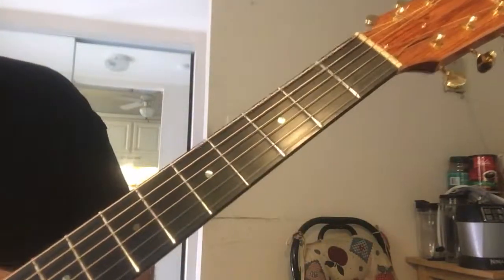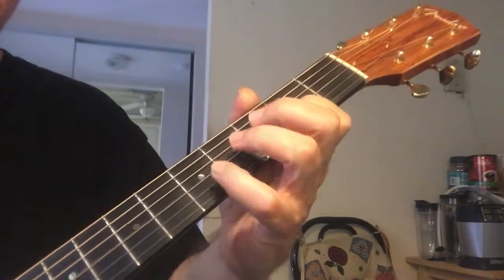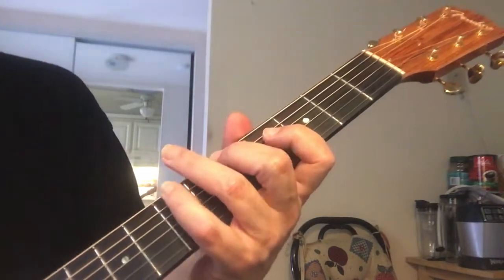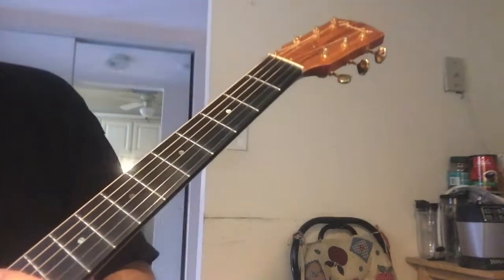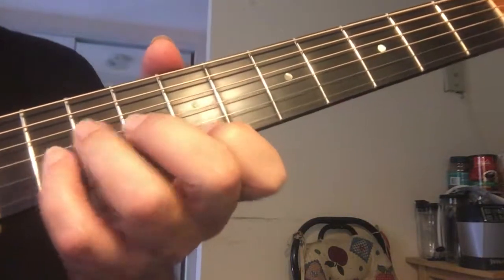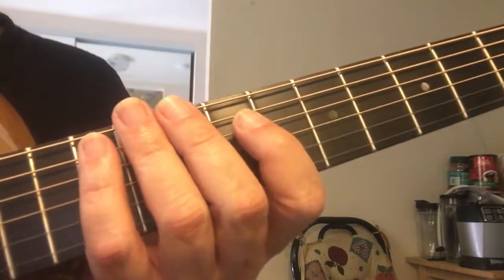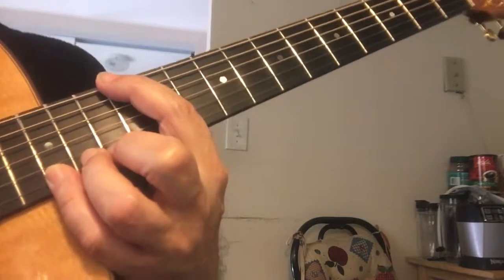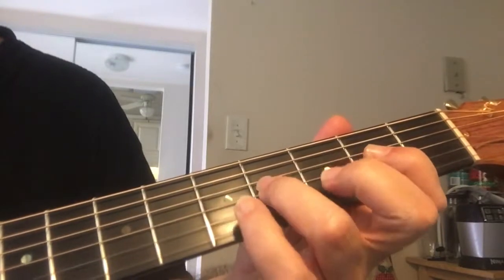Major Pentatonic Scale Pattern